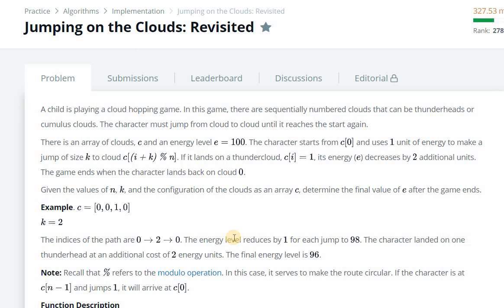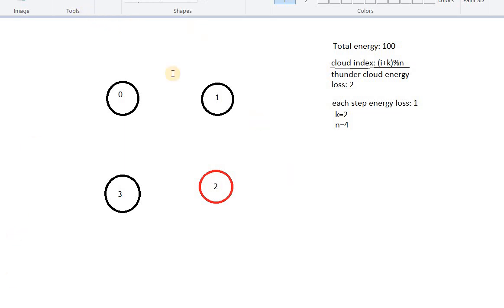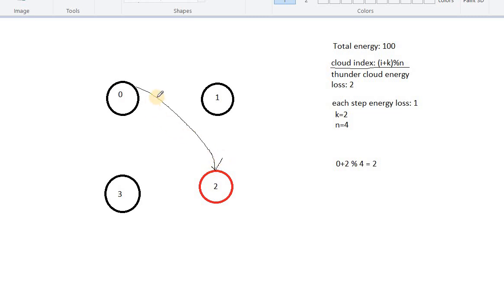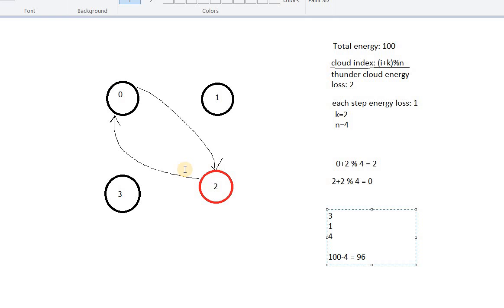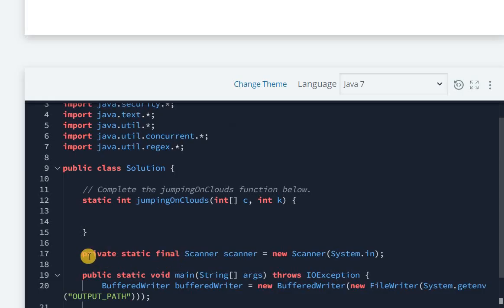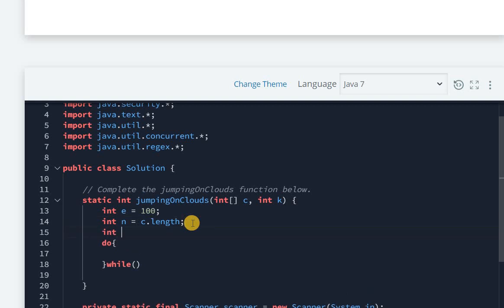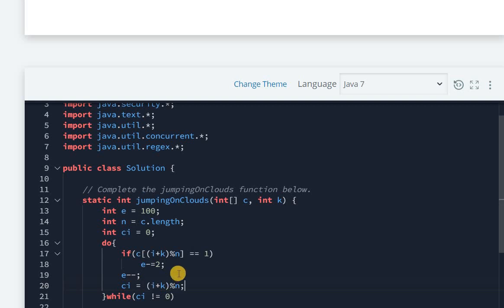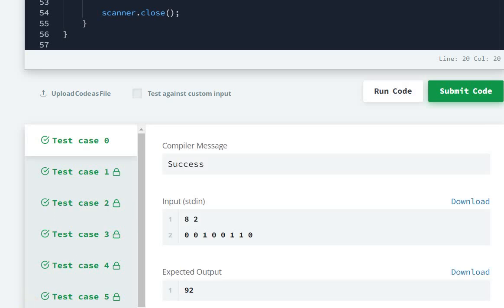Jumping on the clouds revisited | Hckerrank | Problem Solving | Easy | Java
It is an easy question with easier logic to think of and designing the algorithm. But I've used the do while loop to make the implementation easier and understandable.